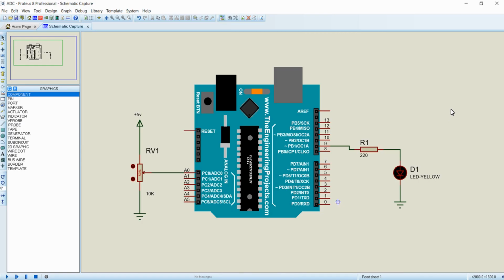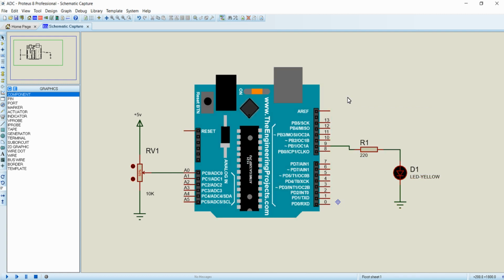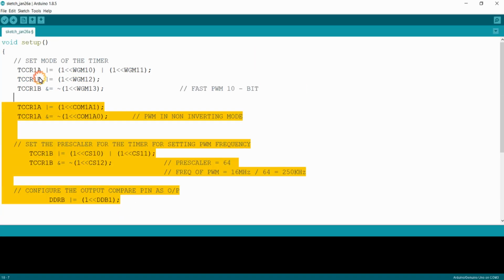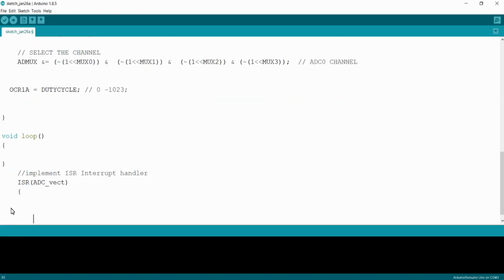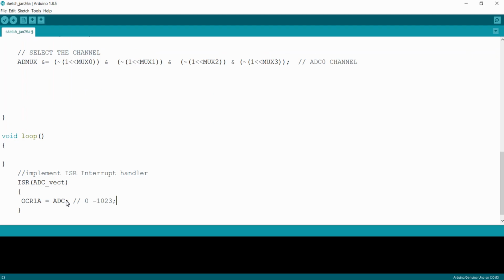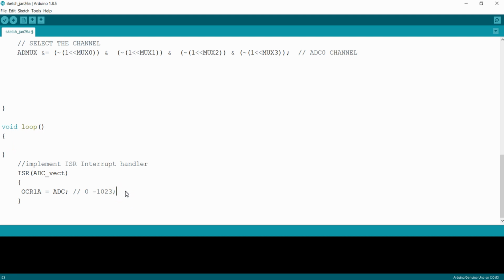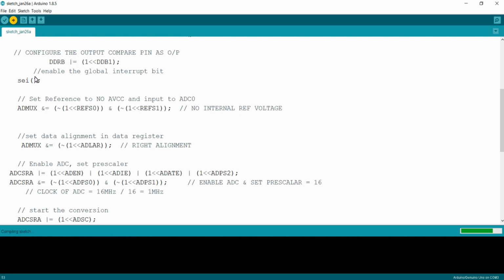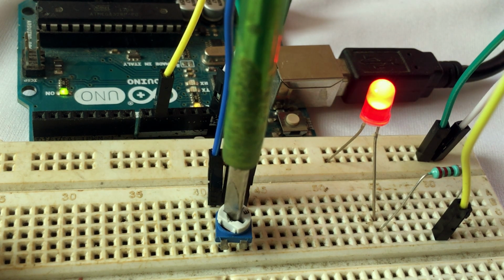Building LED Dimmer using ADC in Arduino | Register Level Programming in Arduino | T - 32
In this lecture, We are going to write program for building LED Dimmer using ADC Module of Arduino, We are going to interface Variable resistor and fetch analog values using ADC Module and varying the brightness of LED connected to timer output compare channel of ATMEGA328 depending on the knob position of Variable Resistor using Register Level Programming without using the inbuilt Library and Header files of Arduino IDE and this is a course on Register Level Programming in Arduino, For learning this course for free with all the documents and necessary source code for all the lectures